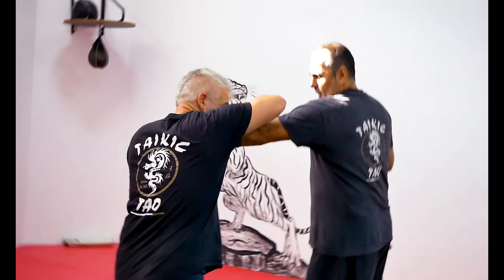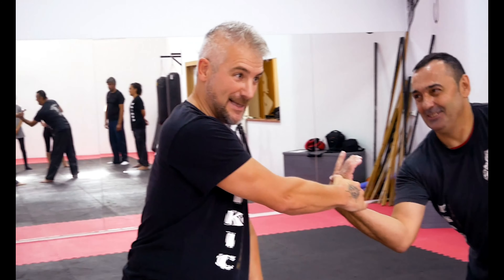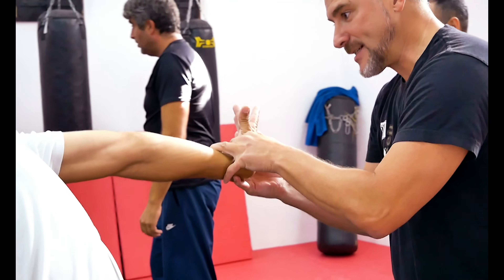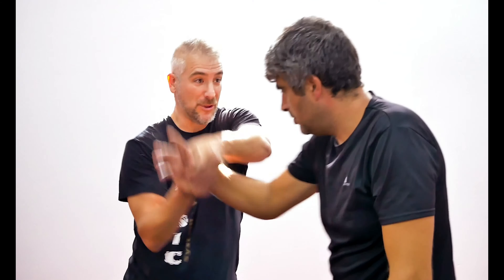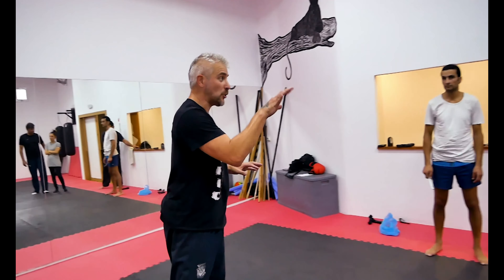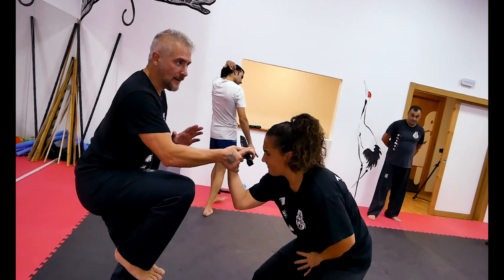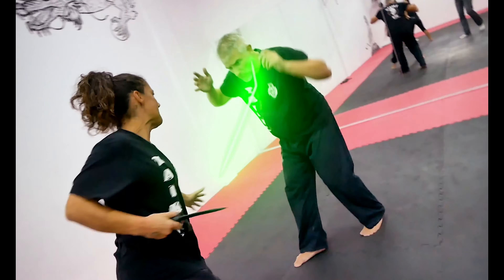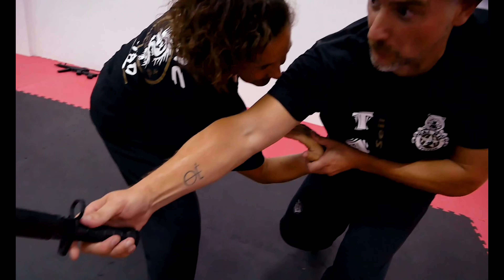Clase Lucha Escénica 1 - Técnicas de control y cuchillo - Por Yee Seil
Yee Seil nos muestra técnicas de lucha escénica con controles y defensas contra cuchillo dirigidos en este video por el directos de cine Alejandro Pacheco para entrenar a sus actores especialistas.
Un trabajo divertido y muy visual para Action School Galicia.
Facebook: Yee Seil y Taikic